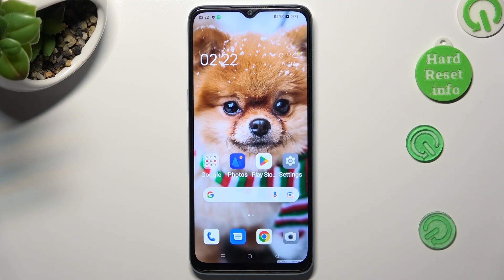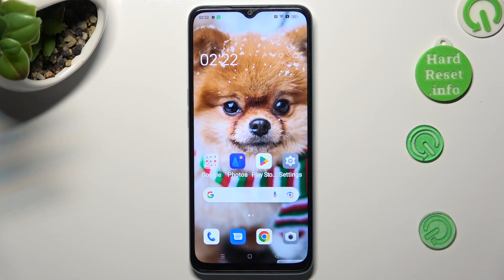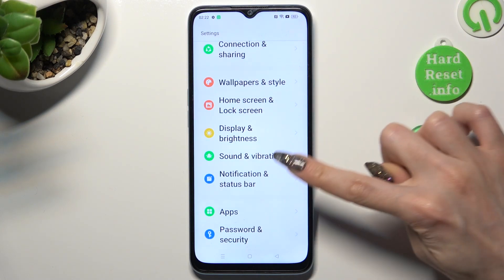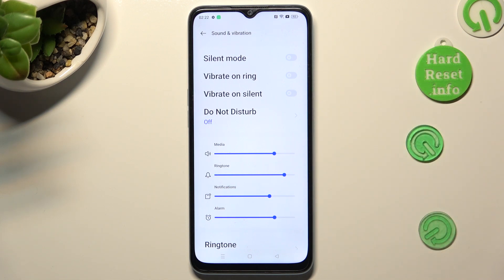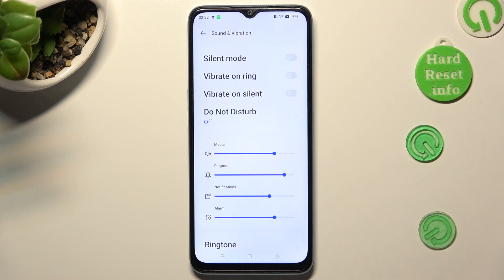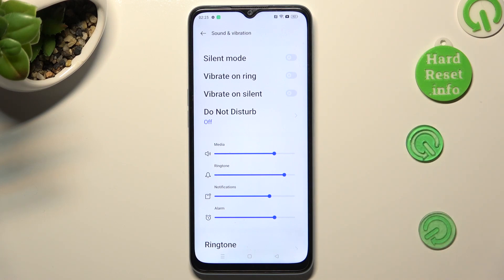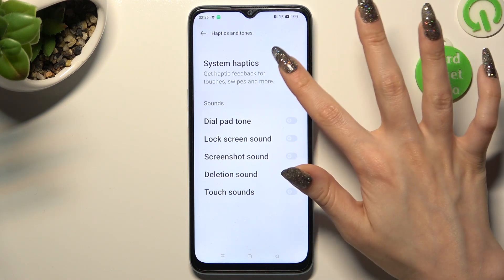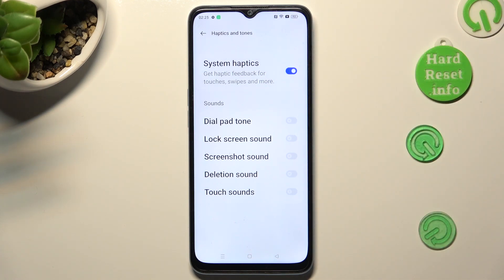How to Enter Vibration Settings in Oppo A78 - Adjust Vibrations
Find out more about managing vibration settings in Oppo A78:
Greetings, all! Today, we will demonstrate how to manage vibration settings on your Oppo A78. Our guide will walk you through the vibration menu and showcase how to customize all the available features. Thank you for tuning in! If you want to know more about your Oppo A78, visit our YouTube channel.

How to enter vibration settings in Oppo A78? How to access the vibrations menu in Oppo A78? How to set up vibrations in Oppo A78?